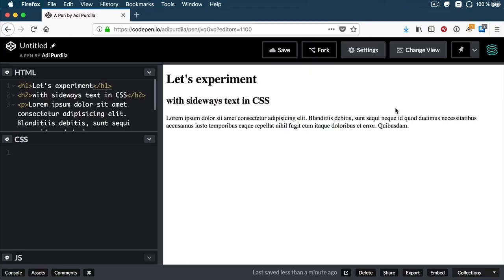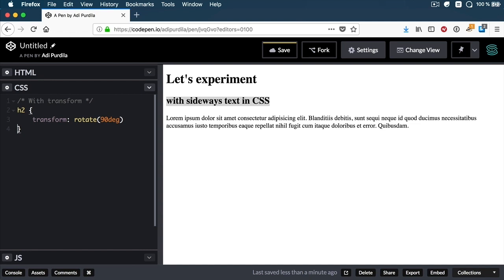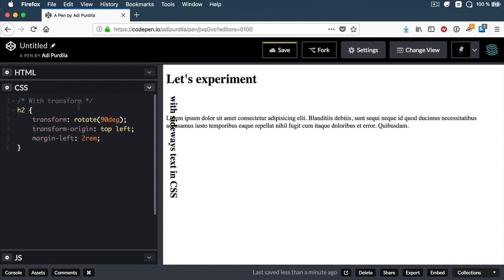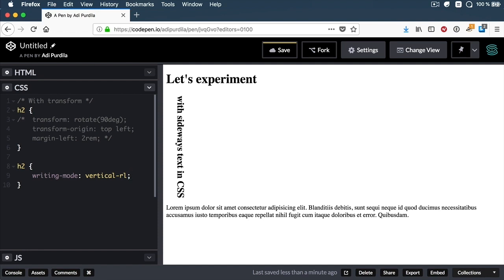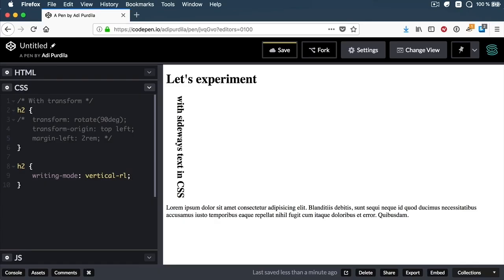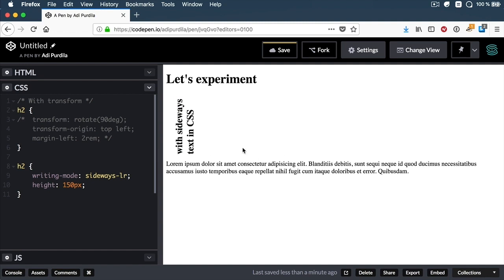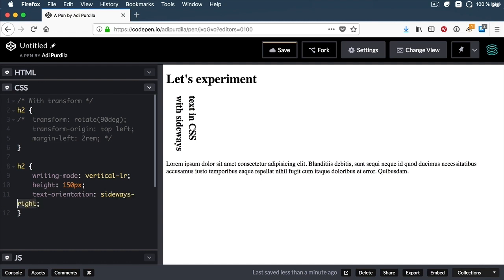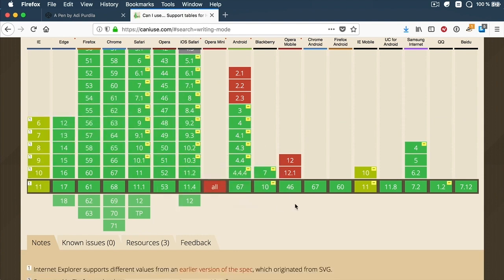Easily Create Sideways Text Using the “writing-mode” CSS Property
In this quick tip,  I’m going to show you how to display text on a web page running from top to bottom, instead of left to right (or right to left). There are two approaches, one being better than the other, so let’s jump in and take a look!

Find out more with the complete written tutorial at Envato Tuts+